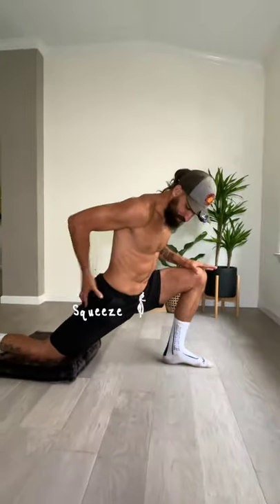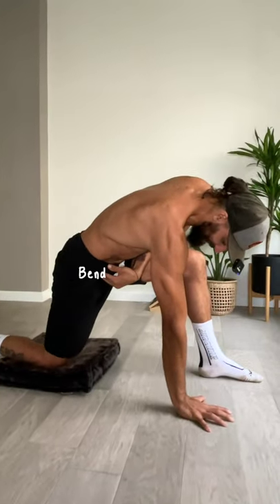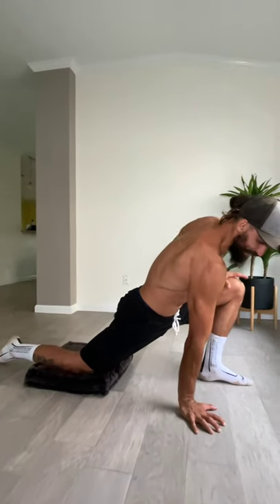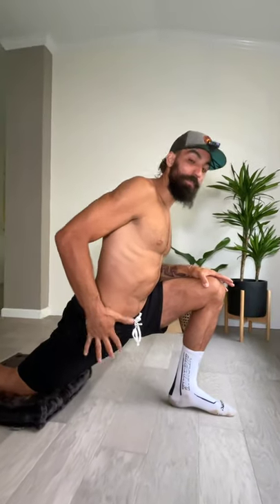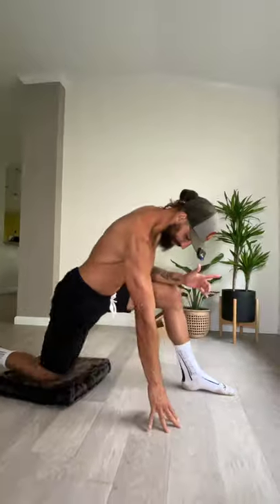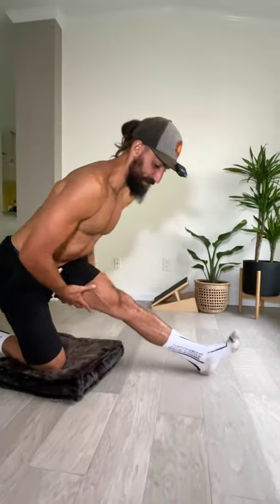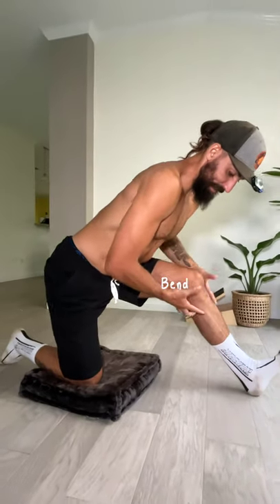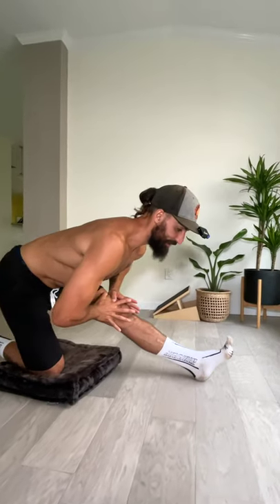Simple Stretching Hack for more Flexible Hips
A stretching flow for all! Take ten minutes a day to open up your body.

Being stiff is a choice! Take 10 minutes a day to loosen and open up your body! Stretch out your lower body for better mobility. You'll send up saying to yourself, "Oh my goodness! Am I Bruce Lee?" Stretching can improve your range of motion to better recover, move, bend, reach, and so much more! Even if you can't get in a good workout for the day - MOVE YOUR BODY!